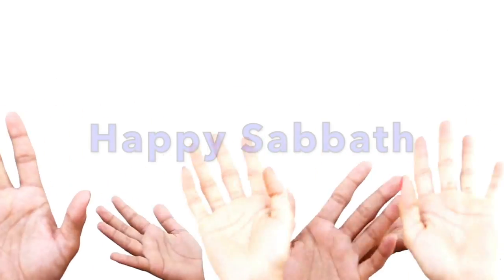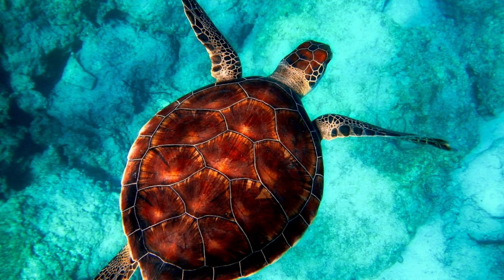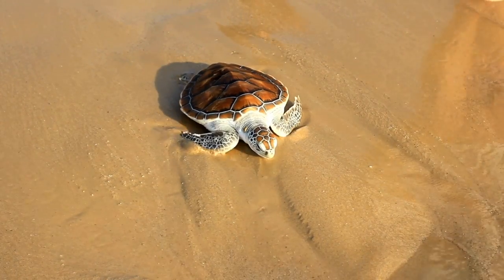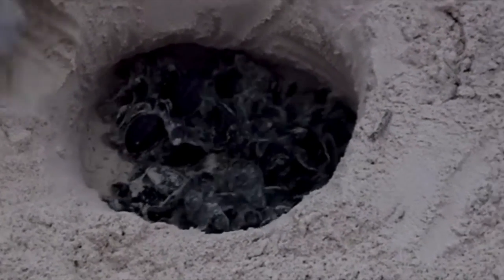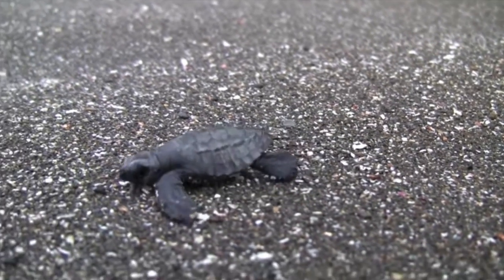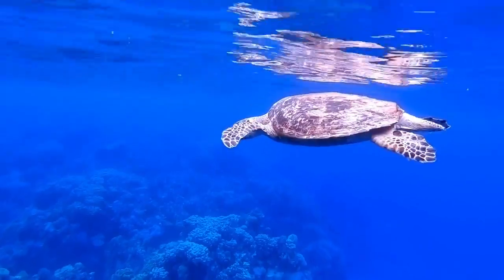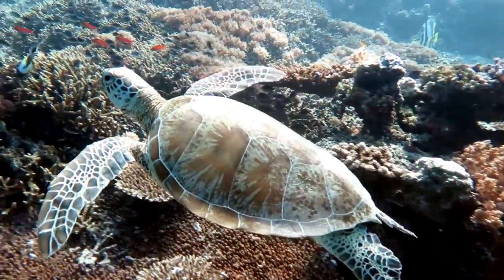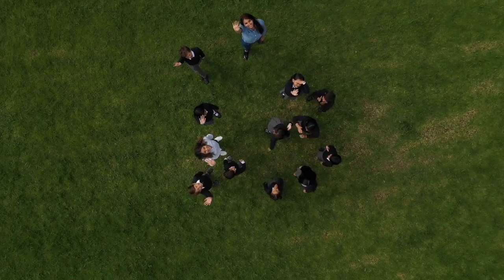Nature Nugget - Sea Turtles